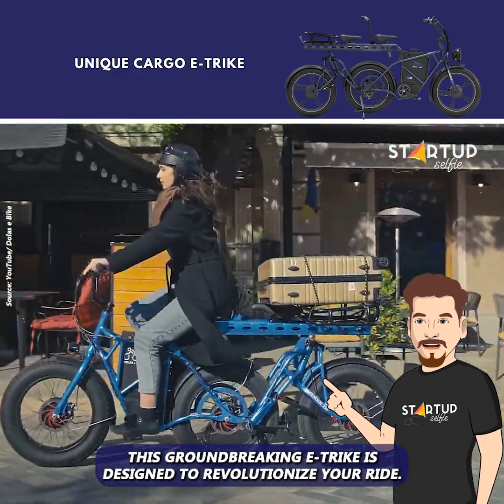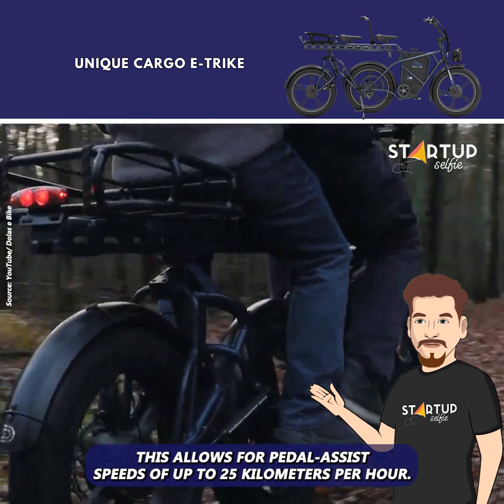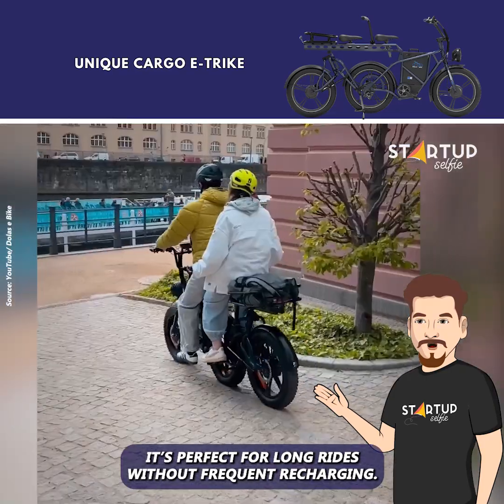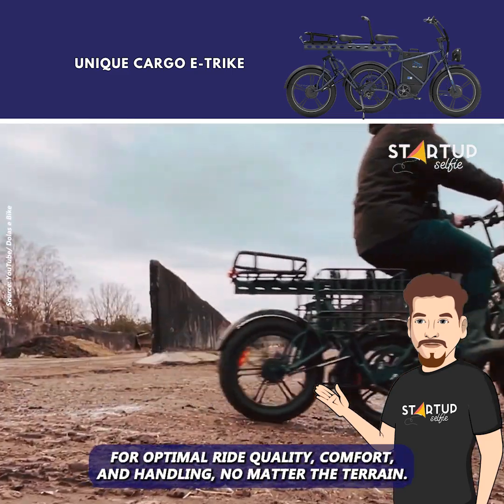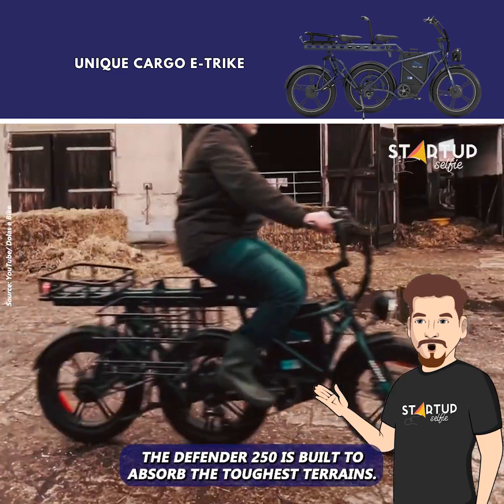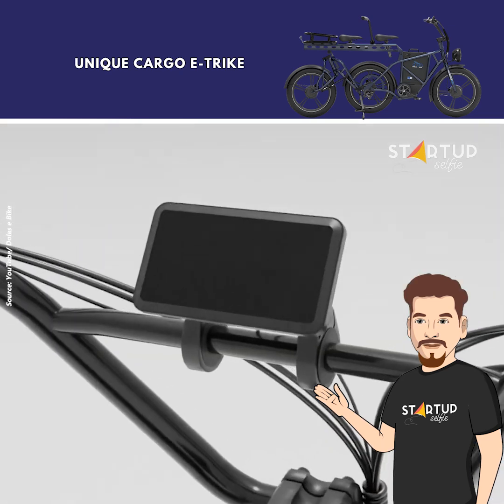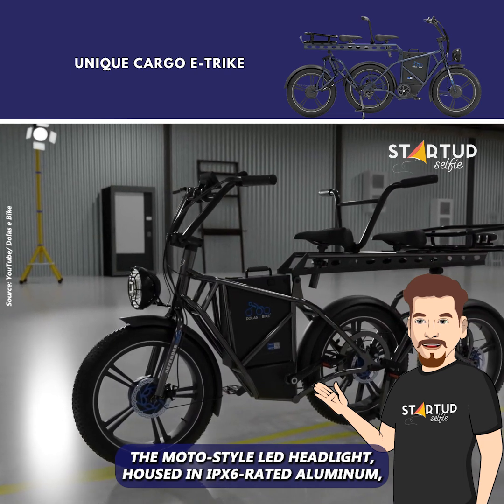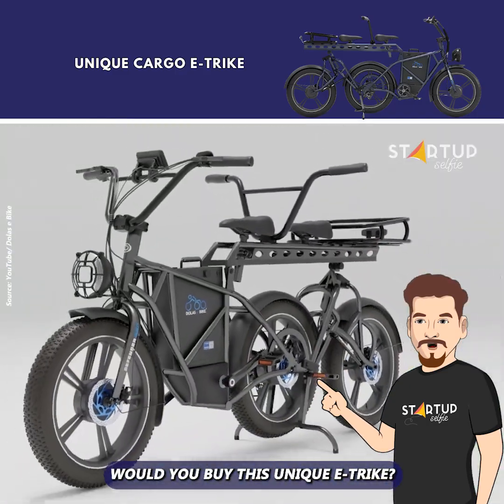Unique Cargo e-Trike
Unique cargo e-trike gets its three powered wheels in line.